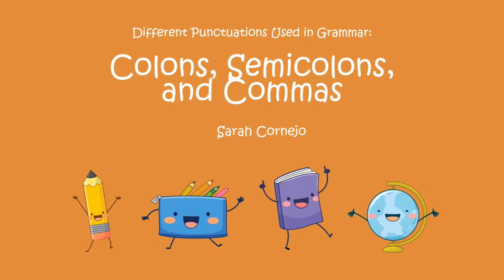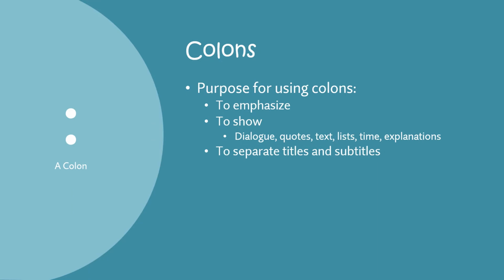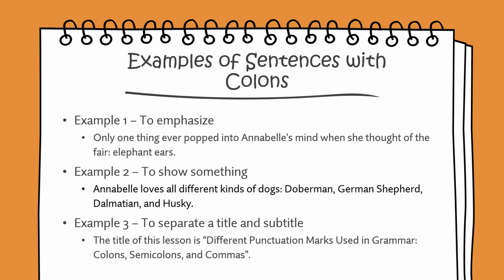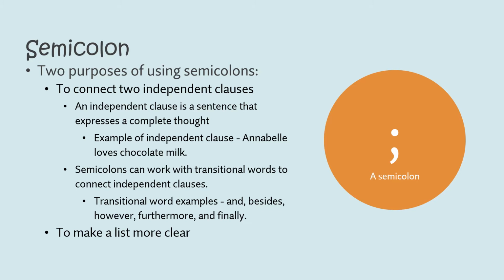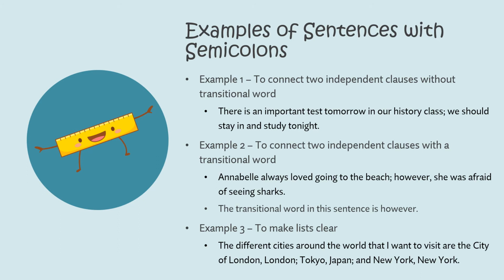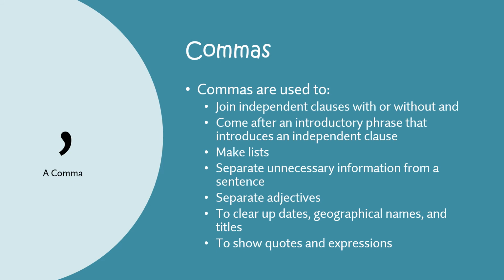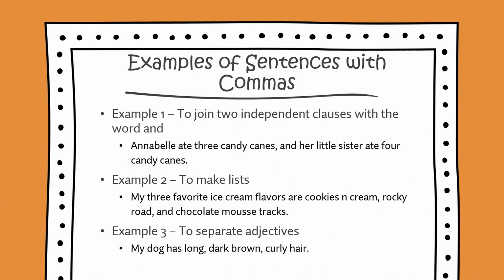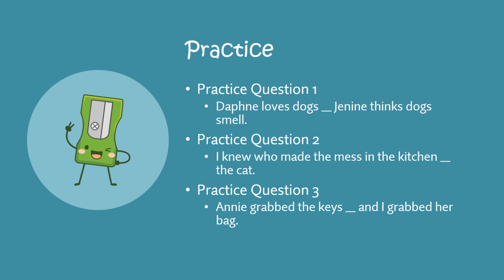Different Punctuation Marks in Grammar: Colon, Semicolon, and Commas (Youtube Video Sarah Cornejo)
This video is teach third, fourth, and fifth graders what colons, semicolons, and commas are and how to use them in writing.

Video Transcript
00:00
Title:
Different punctuations used in Grammar: colons, semicolons, and commas.
By Sarah Cornejo

00:14
Introduction:
When writing, it is important to have correct grammar. Having correct grammar makes sure that there are no misunderstandings because it clarifies the reading material in a way that makes it understandable for readers. There are many important tips and rules to
grammar but today’s lesson will focus on the use of colons, semicolons, and commas.

00:36
Colon:
A colon is a punctuation mark that is represented by two equally sized dots with one above the other as seen on the left. A colon is used for many purposes including to emphasize something, to show dialogue, quotes, text, lists, time, or explanations, or to separate a title and subtitle.

01:00
Examples of Sentences Using Colons:
Here are some example sentences of how colons are used. The first sentence is an example of a colon being used to emphasize something. Only one thing ever popped into Annabelle’s mind when she thought of the fair: elephant ears. The second sentence is an example of a colon being used to show something, in this case it is a list. Annabelle loves all different kinds of dogs: Doberman, German Shepherd, Dalmatian, and Husky. The third sentence is an example of a colon
being used to separate a title and subtitle. The title of this lesson is “Different Punctuation
Marks Used in Grammar: Colons, Semicolons, and Commas.”

01:46
Semicolon:
A semicolon is a punctuation mark that is represented by a dot above a comma, as seen on the right. A semicolon has two purposes. The first is to connect two closely related independent clauses. An independent clause is a sentence that expresses a complete thought. For example, Annabelle loves chocolate milk is an example of an independent clause. Semicolons can connect two independent clauses with or without a transitional word. A transitional word is a linking word that connects sentences. For example, the words and, besides, however, furthermore, and finally are transitional words. The second purpose is to make a list more clear.

02:40
Examples of Sentences Using Semicolons:
These are some examples of semicolons in sentences. The first sentence shows how a semicolon can connect two independent clauses without a transitional word. There is an important test tomorrow in our history class; we should stay in and study tonight. The second sentence is an example of how a semicolon can connect two independent clauses with a transitional word. Annabelle always loved going to the beach; however, she was afraid of seeing sharks. The transitional word in this sentence is however. The third sentence is an example of how a
semicolon is used to make lists clear. The different cities around the world that I want to visit are the City of London, London; Tokyo, Japan; and New York, New York.

03:32
Commas:
Commas have many uses including to join independent clauses with or without the word and; to come after an introductory phrase that introduces an independent clause; to make lists; to separate information that is not needed in sentences; to separate adjectives; to clear up dates, geographical names, and titles; and to separate expressions. An introductory phrase is a phrase that comes before an independent clause.

04:04
Examples of Sentences Using Commas:
There are many ways commas can be used. These next few examples will only show a few of those ways. Example one shows commas being used to join independent clauses with the word and. Annabelle ate three candy canes and her little sister ate four candy canes. The second example shows how commas are used to make lists. My three favorite ice cream flavors are cookies n cream, rocky road, and chocolate mousse tracks. Example three shows how commas are used to separate adjectives in a sentence. My dog has long, dark brown, curly hair.

04:47
Practice:
With a better understanding of colons, semicolons, and commas you will now have to practice how to use them. In these sentences you will have to decide whether the sentence needs a colon, semicolon, or comma where the line is. Pause the video to do the practice. When you are done press play again to see the answers.

05:12
Answer Key:
This is the answer key to the practice. If you got them correct, continue with the video. If you got the answers wrong, go back in the video to understand what colons, semicolons, and commas do.

05:28
Conclusion:
Colons, semicolons, and commas help make a person’s writing clear so that it is readable. Now that you know how to use these punctuation marks, your writing will be much more clear.